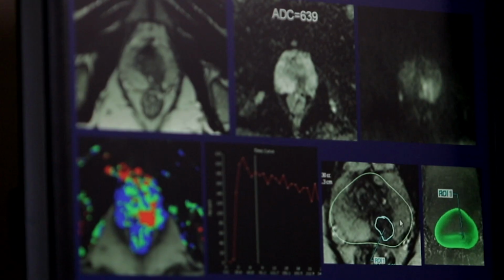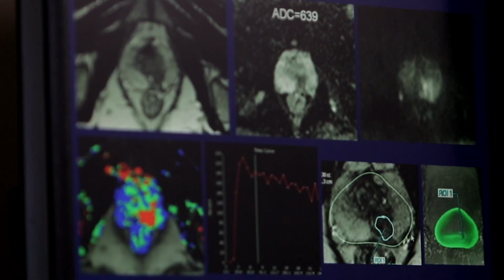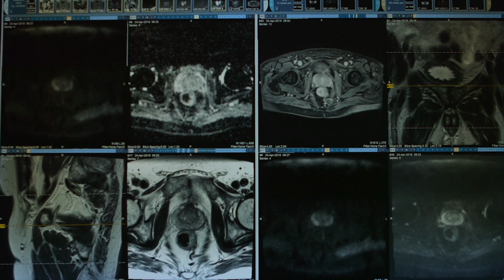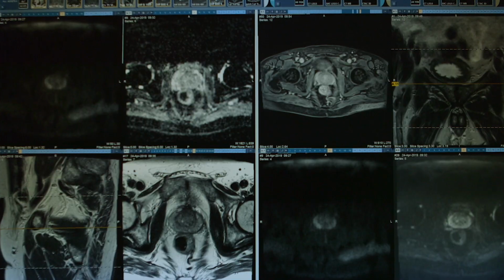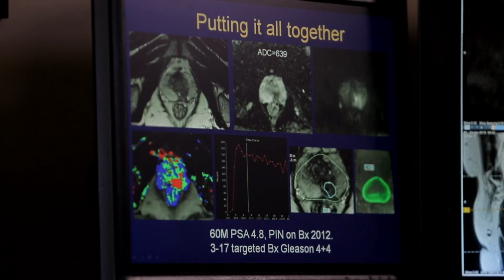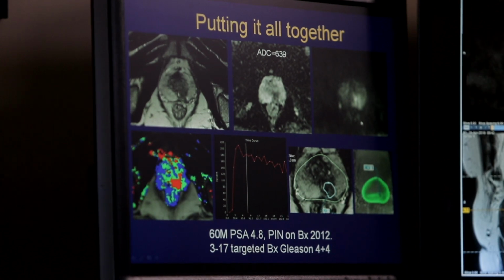Prostate MRI at Shields MRI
Shields MRI Radiologist, Dr. David Titelbaum, discusses prostate screenings using Shields' MRI technology.